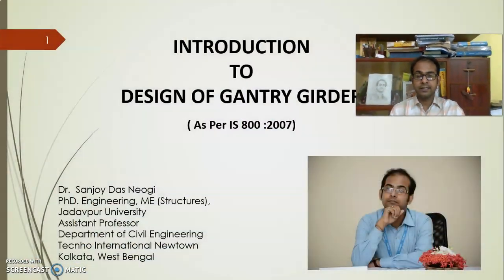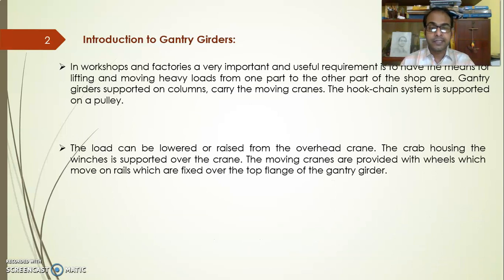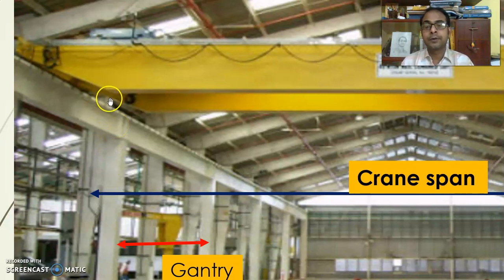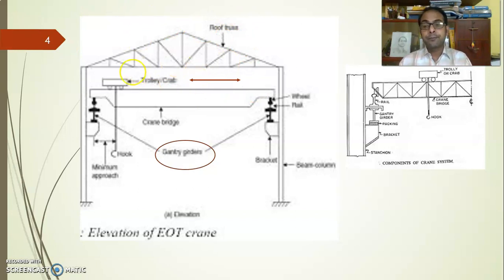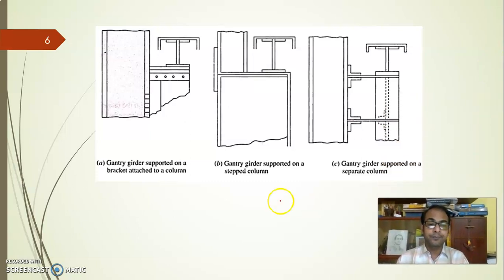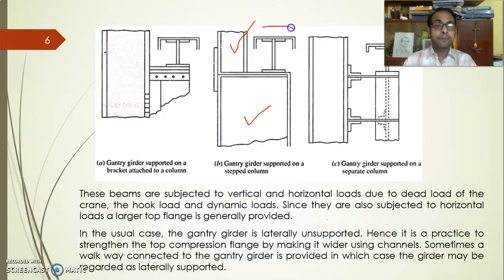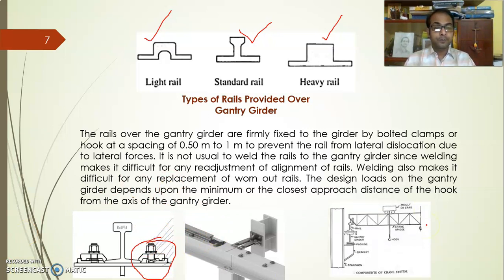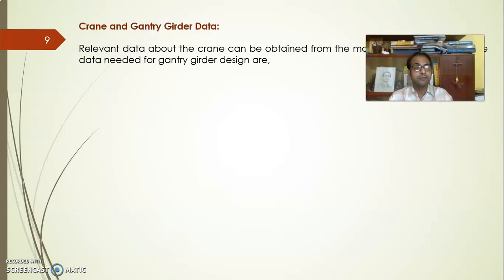Introduction to Gantry Girder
This video shows the need and basic work principle of over head crane in a factory shed or shop floor. this describes in detail the external load coming on the gantry girder and its design principle.